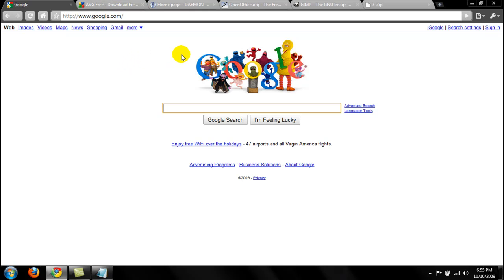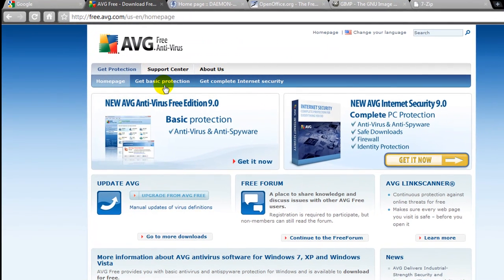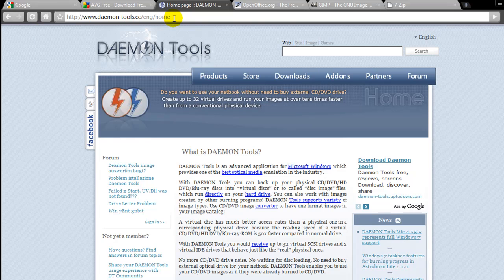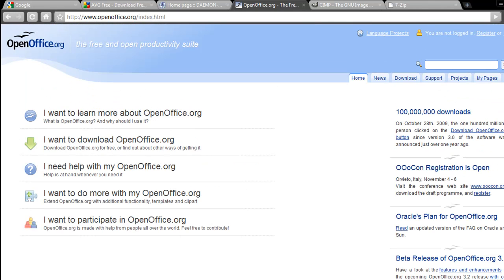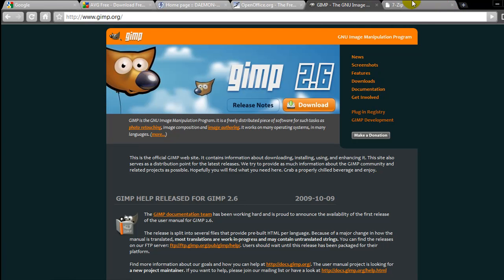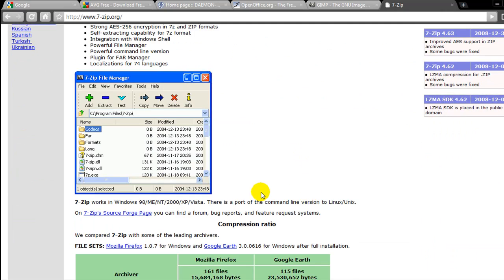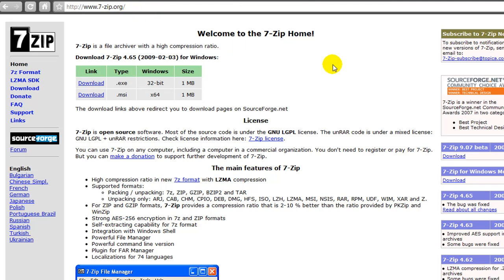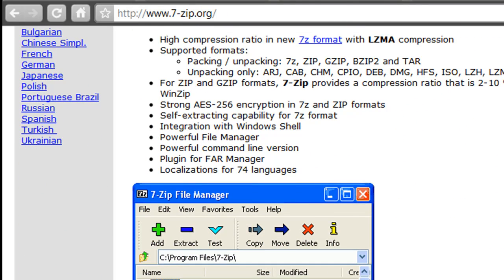Update # 2: Top 5 Free Software of 2009